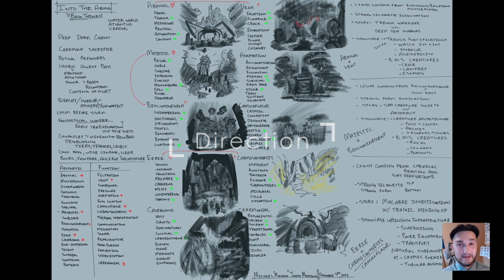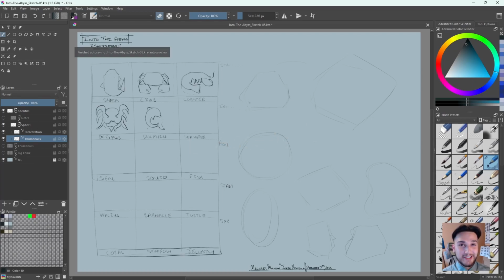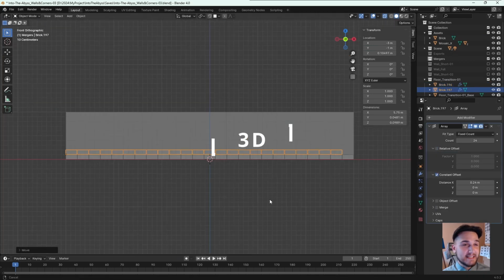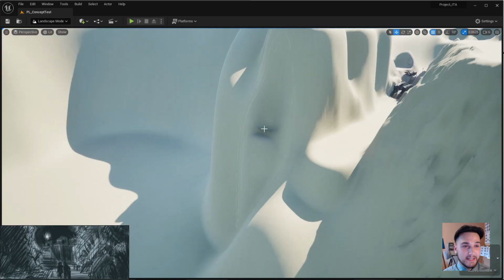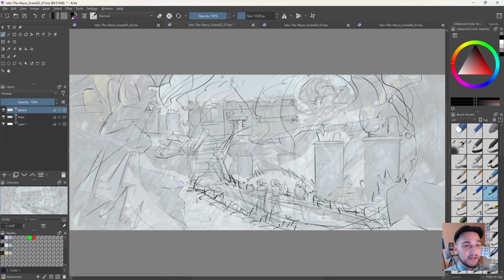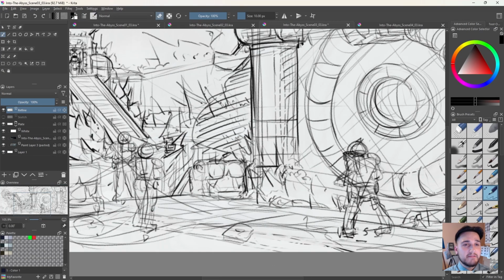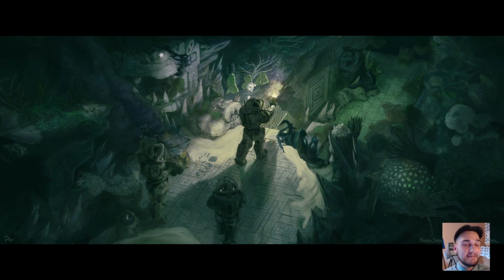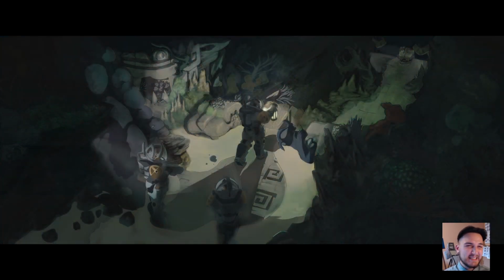Into the Abyss || Brainstorm School - Winter Challenge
In this video I talk about my process and experience developing an environment design for the Brainstorm School - Winter Challenge Competition. I failed to win the competition, but won valuable lessons instead.